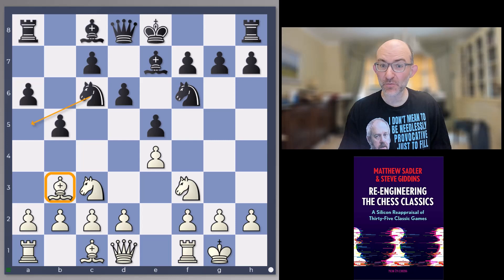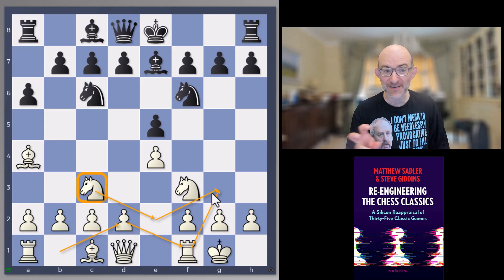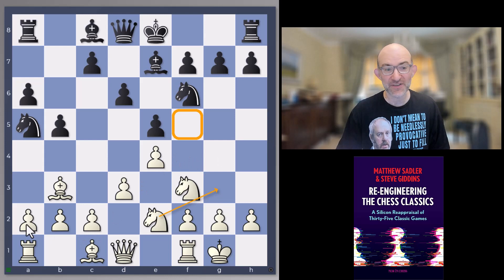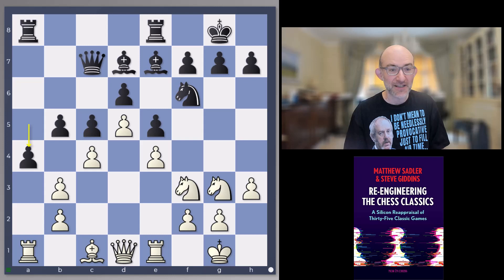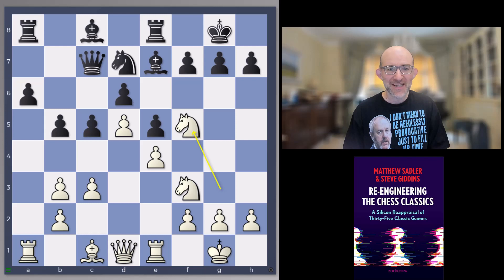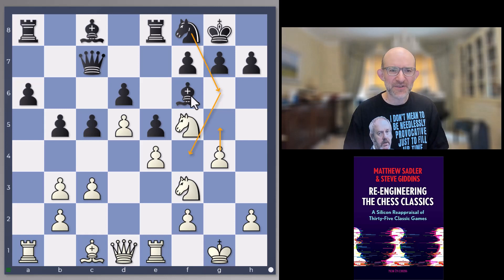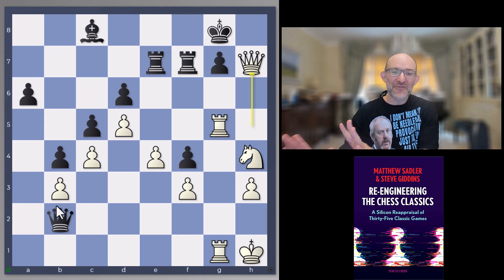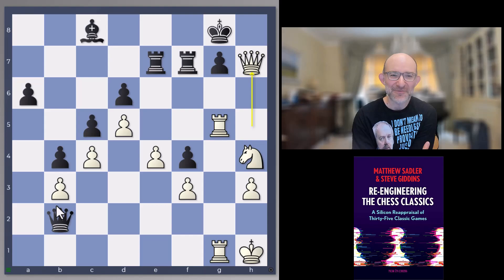Re-Engineering the Chess Classics: Janowski-Schlechter 1899 1-0 Ruy Lopez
This video is in the Re-Engineering the Chess Classics series! To celebrate the publication of my new book (written together with my childhood coach Steve Giddins) I am examining a series of classic games - just as we did in the book - using the creative engine analysis techniques I described in "The Silicon Road to Chess Improvement" At the same time, I get to indulge my current obsessions for a couple of classic players ;) starting with Dawid Markelowicz Janowski. Born in 1867, Janowski is most remembered nowadays for 2 catastrophic matches against the great Emanuel Lasker which have overshadowed the period in his career during which he was one most feared players in the world. This video features a fabulous queen sacrifice finish from Janowski finishing off a very interesting strategical struggle in the Ruy Lopez. Do also take a look at the game Roebers-L'Ami Tata Steel C 2023 which I mentioned in the video and which is analysed